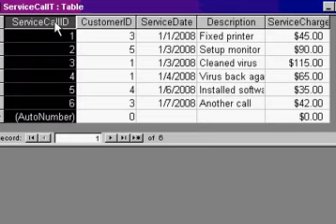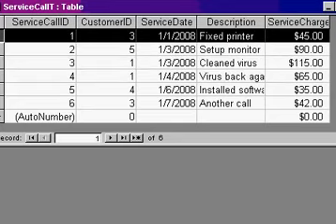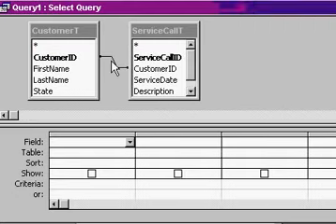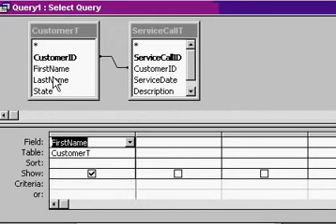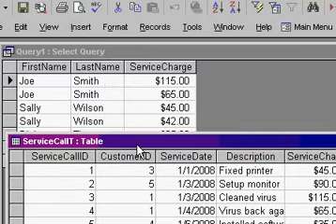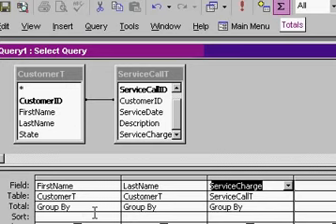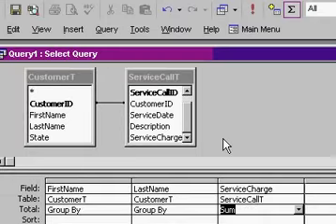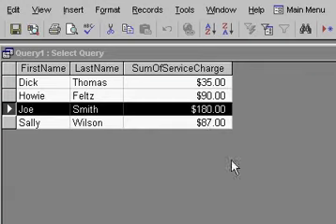Microsoft Access Aggregate Query